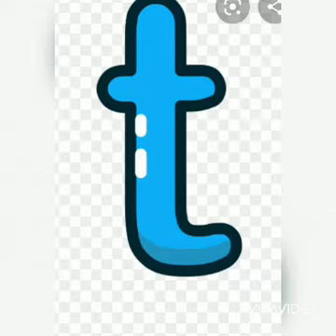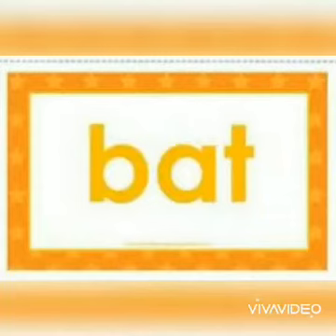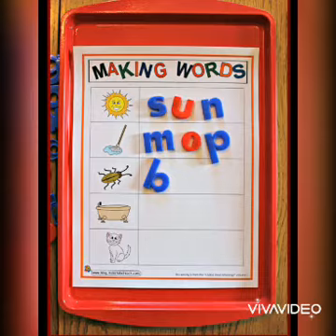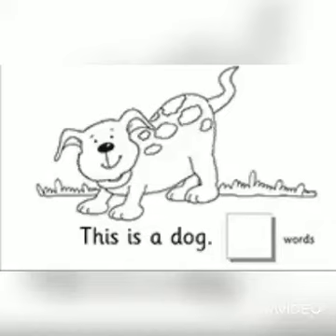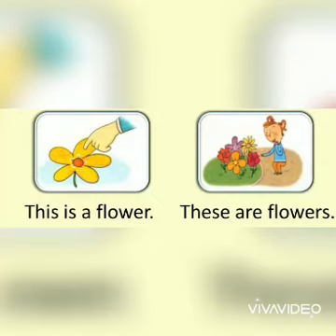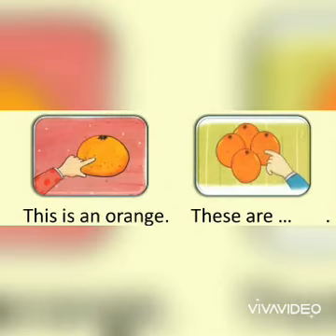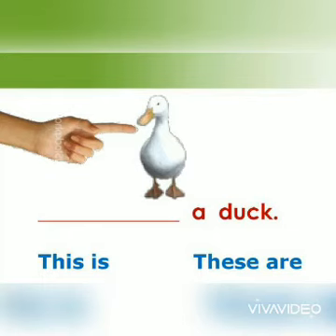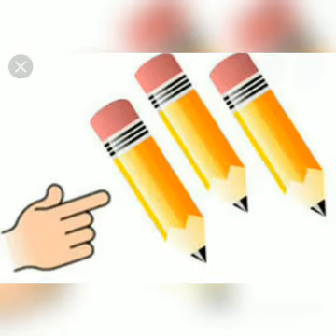Use of This is / These are